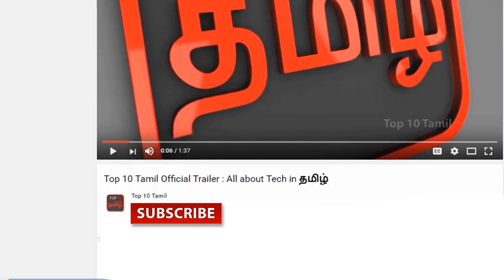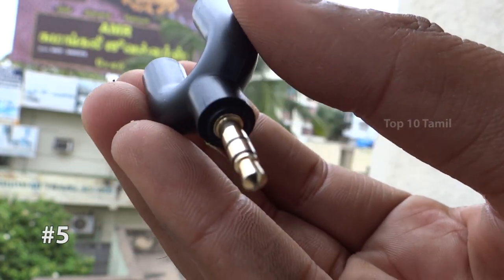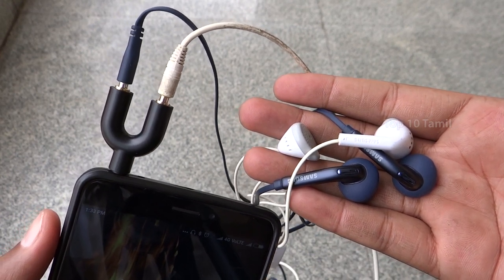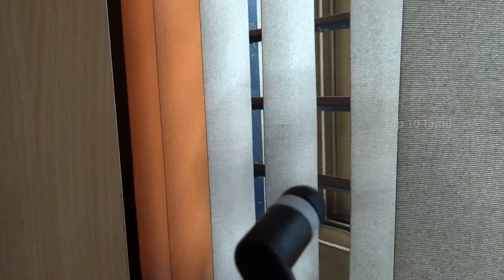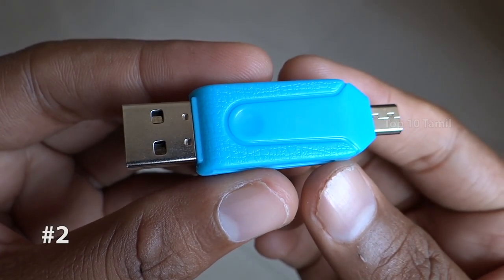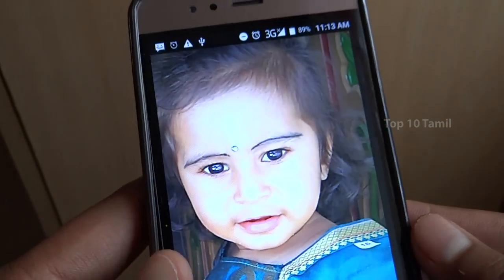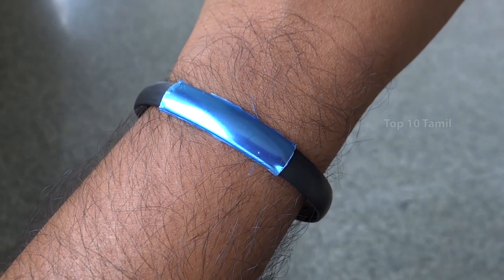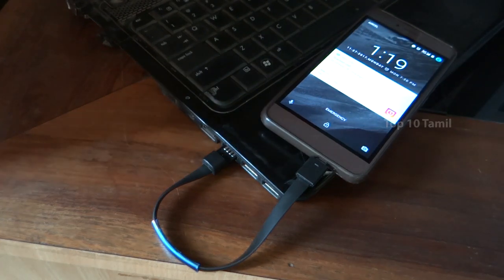5 சிறந்த gadgets 2017 | 5 gadgets you can buy on amazon in 2017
5 சிறந்த gadgets 2017 | 5 gadgets you can buy on amazon in 2017

#5 Jack Splitter 3.5mm  Male to 2 Female Earphone Audio U shape

#4 Mini Portable Micro USB FAN/MINI OTG FAN

#3 Legend Divine Ball Pen 2 In 1 Capacitive Stylus Pen

#2 Multi Use 3 in 1 Micro USB OTG Smart TF Card Reader Adapter

#1 Wristband Micro USB Cable

 In this Video we see about Cool gadget that really used for your smartphone daily life under 300 rs ...we see top orders the 5th place we see about Jack slitter it will really help you to make connect dual earphones in your mobile to share music at same time 2 members,4th gadget is micro usb fan if your mobile support otg cable it will be good fan for single air conditioner,3rd place is called 2 in 1 capasitive stylus pen its really used to work for 2 purpose 1 for write as ball point pen 2nd for used work as a stylus for any smartphone used with any app or used to draw any design on your smartphone . 2nd product is really useful for connect sd card and micro sd card in both smartphone and pc or laptop 3 purpose in gadget,1st one is really useful gadget it will used as a wristband and you open the lock you will able to see data cable for charger..